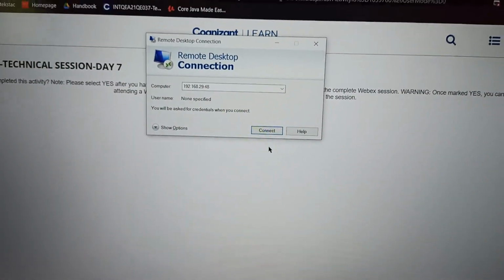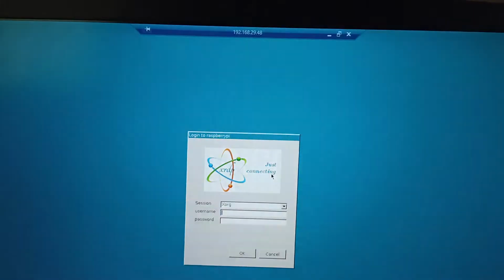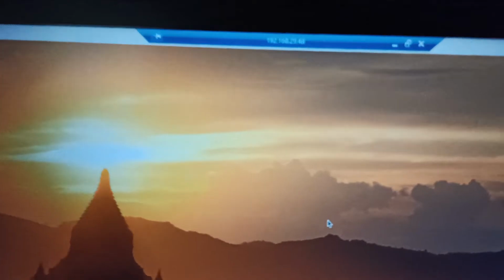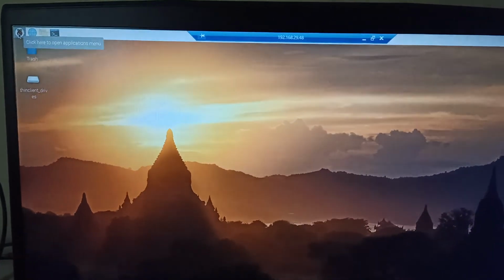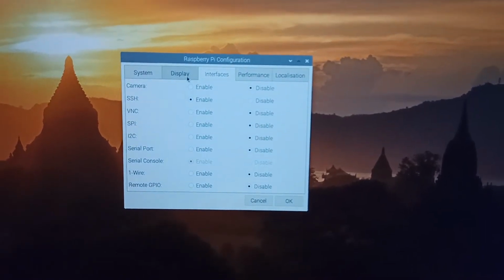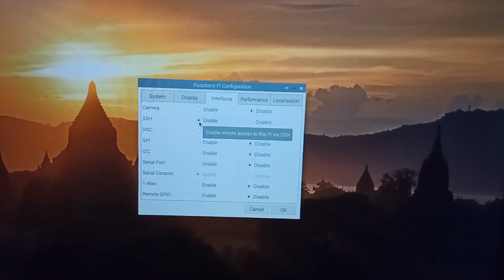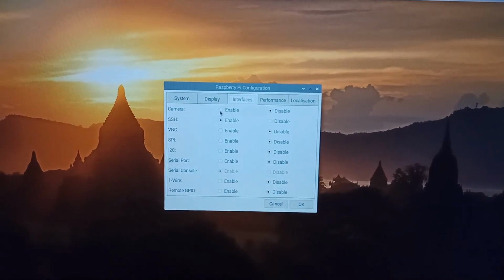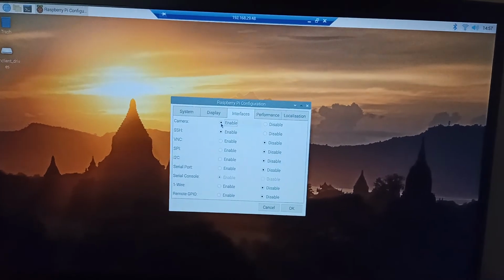Projects-Installation of raspberry pi PART 4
Installation of  raspberry pi PART 4 for Project on VOICE ASSISTED TEXT READING SYSTEM. . Thanks to N. LAKSHMI NARASIMHA, P. VENKATA KISHORE KUMAR and  T. G. B. VISHWA KISHORE.
 For Further videos/ projects  refer the following